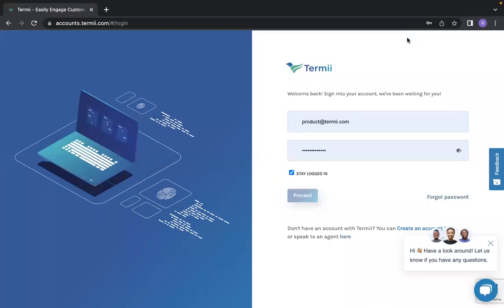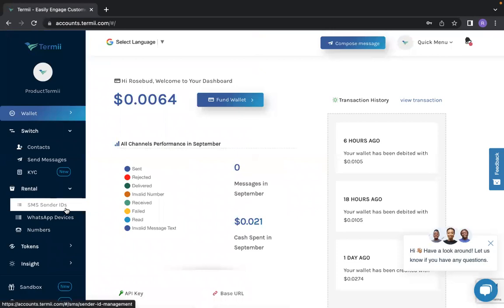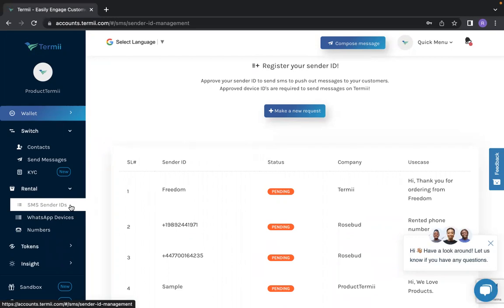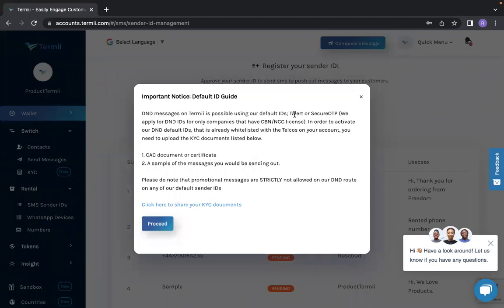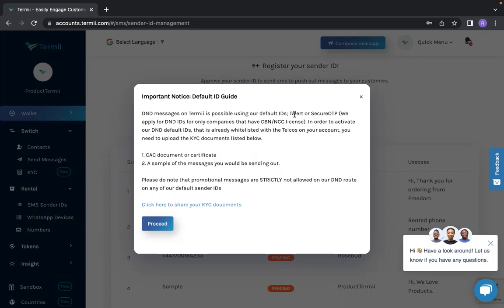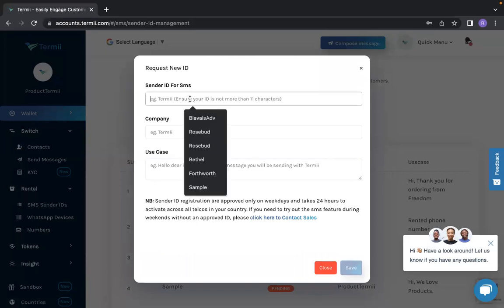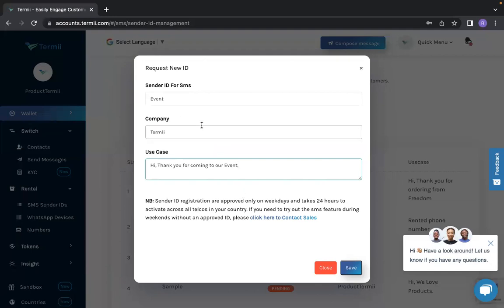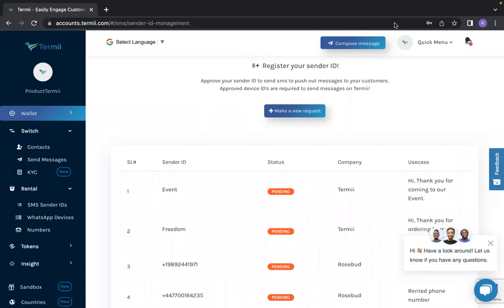How to apply for your first SMS Sender ID on Termii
In this video, you'll learn how to apply for a Sender ID. This application process is totally free and simple, and it's the first thing you need to start sending your messages on Termii.

For more information on how to activate your Registered Business on Termii, please